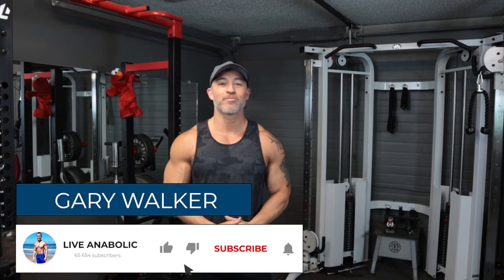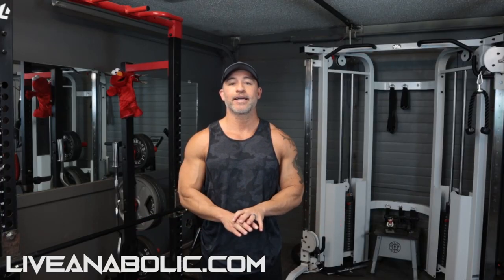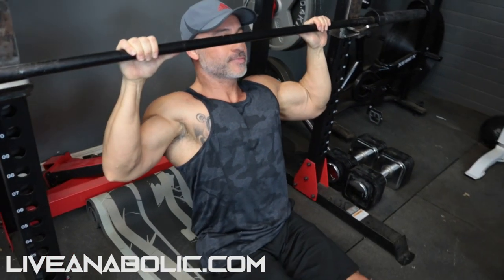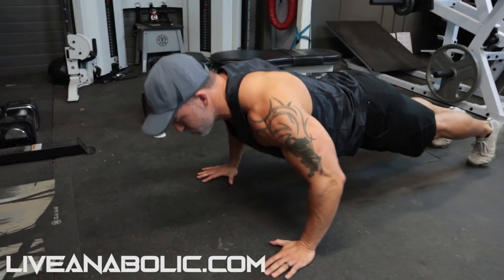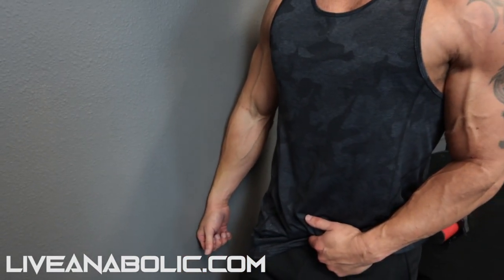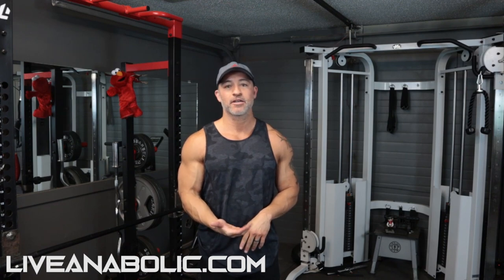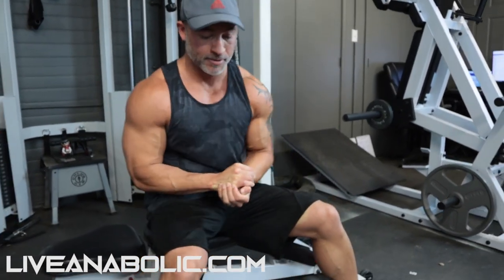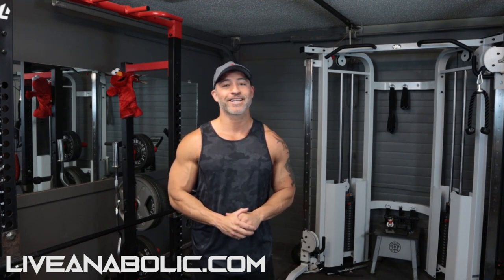Full Body Workout For Men Over 40 (NO EQUIPMENT!)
Full Body Workout For Men Over 40 - Hey guys, in this video tutorial I am going to give you some full body workout exercises that don’t require equipment and you can do it from home. We are going to start with an exercise for your legs because that is the foundation. So, let’s get started in this tutorial with a full body workout for men after 40.

The first exercise I am going to show you in this full body workout at home no equipment is body weight squats. You want to focus and make sure you are hinging at the hips, you don’t want to just bend over because that will put stress on your lower back. It’s important that the form is correct, so use slow movements to make sure not to injure yourself. Your knees should be slightly wider than shoulder width and your feet rotated outward. Alternating reverse lunges is also a great leg exercise in this full body workout no equipment at home. To target the quads, when you take a step back, take a shallow step backwards and drop straight down. If you want to focus more on your glutes and hamstrings, take a longer step back.

Next we are going to go into some back exercises in this full body workout for men over 40. If you have any type of straight bar that can hold your weight, you can do inverted rows. Just lay down with your feet up, and you are going to pull yourself up and you want your chest to hit the bar. You can also use 2 chairs and a broom handle for this as well. You want to make sure to have progressive overload in all your workouts, so that you are continuously growing. Now we are  going to go into chest exercises in this full body workout at home without equipment.

The first chest exercise in this full body workout no equipment at home is the standard pushup. Just make sure that you are focusing on only using your chest. You want your arms slightly wider than shoulder width and turn your wrists out slightly. On the contraction on your way up, you want to pull your elbows together. Your not physically going to be doing that, but that is the mental image you want to be creating in this full body workout for men after 40. If that becomes easy for you, elevate your feet by using a chair or bench, or anything to elevate your feet. Now onto the shoulders in this video tutorial of the best full body workout for men.

The next shoulder exercise in this tutorial of full body workout exercises is the isometric lateral raise. For this, you want to get your body perpendicular to a wall. Make sure your arm is straight and put the back of your hand against the wall. Push your hand against the wall as hard as possible. Really focus on the mind muscle connection when doing this exercise to make sure your muscle is staying tense and you get a great isometric contraction. Start with 10 seconds with this exercise and then build up from there. You are going to build great shoulder strength and size in this full body workout at home without equipment. Now let’s get into some arms in this video tutorial of the full body workout at home no equipment.

The next exercise in this full body workout no equipment at home for arms is one of my favorites for the biceps. It is a concentration curl with an isometric curl. You want your arm to be at a 90 degree angle. Once that is there, you take your opposite hand and lock it into your palm. And you are going to pull as hard as possible while maintaining the supenation and rotating the wrist. This is one of my favorite full body workout exercises. Lastly, we are going to go into a tricep exercise in this full body workout no equipment at home. One of my favorites is the close grip pushup. Make sure your hands are under your shoulders, and still have your wrists turned out slightly. Bring your elbows into your side as tight as possible and maintain that position on your way down. Then, forcefully contract your triceps on your way up in this full body workout for men after 40. You want to focus more on form as opposed to just doing more reps, also focus on your progressive overload.

Know anyone else who could use this full body workout for men at home? Share this at home full body workout no equipment with them

Alright guys, that wraps up this video tutorial with this full body workout at home without equipment.